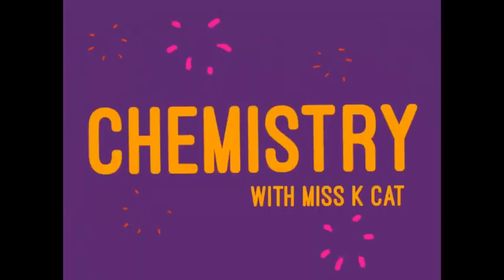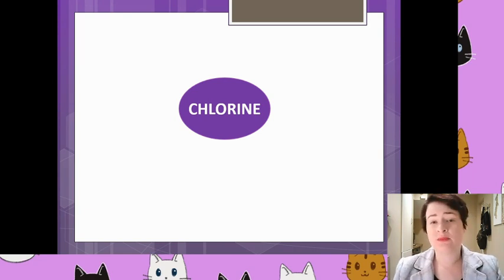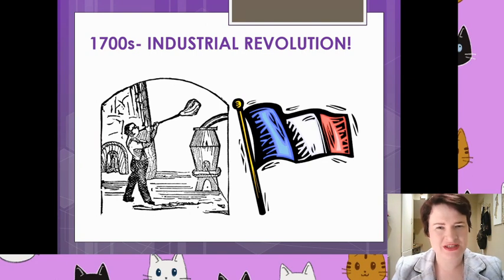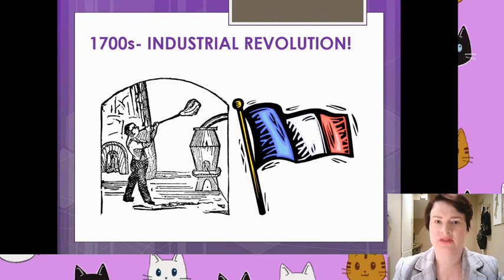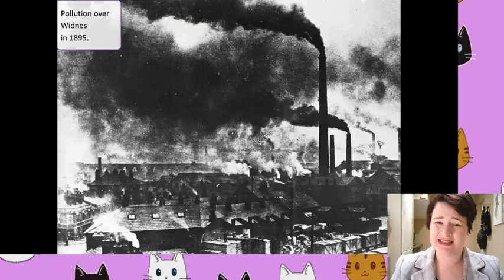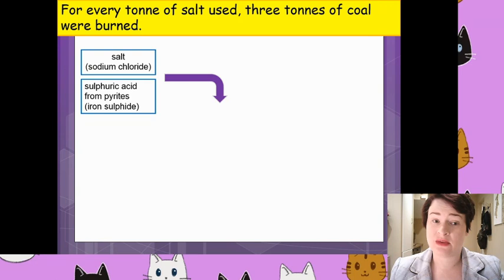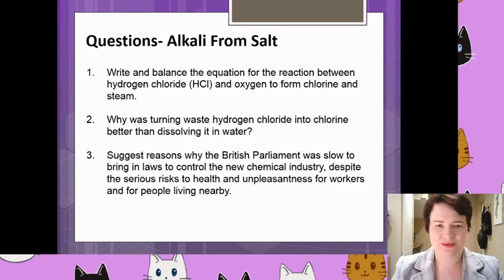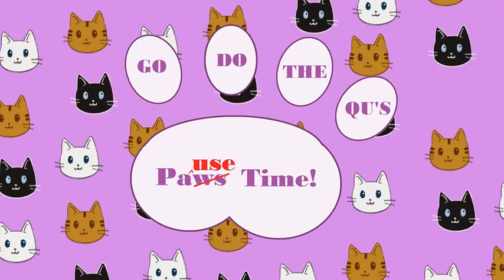EftS 11- Extracting Chlorine: The OLD Way (The Le Blanc Process)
This is the 11th lesson in Elements from the Sea (A-Level Chemistry OCR B Salters).
In this lesson we look at the first ways that chlorine and alkali were first extracted and produced on the industrial scale.